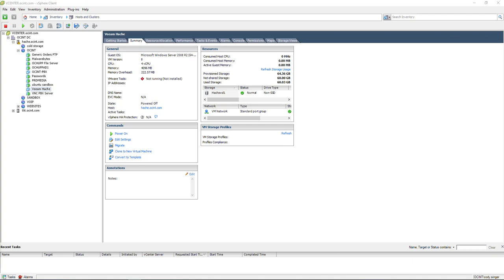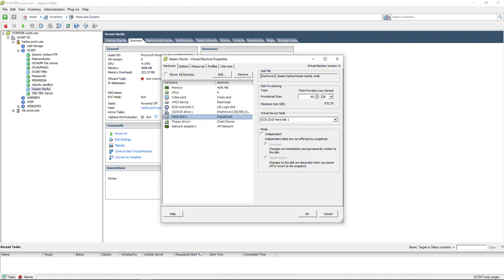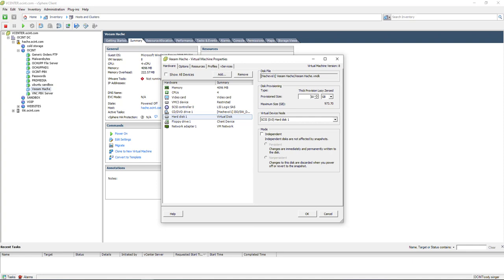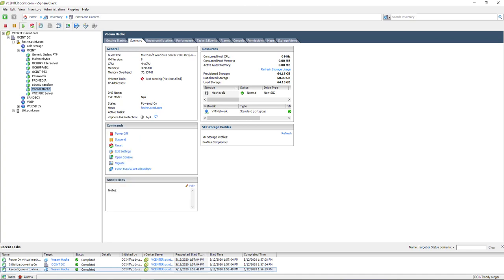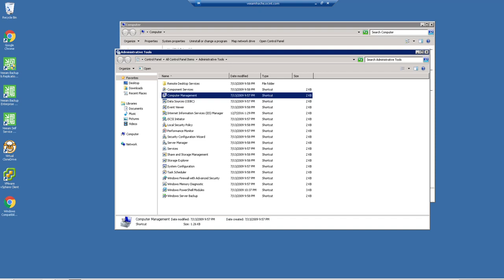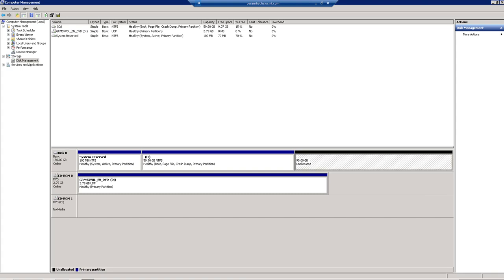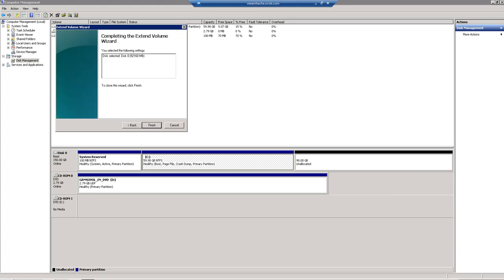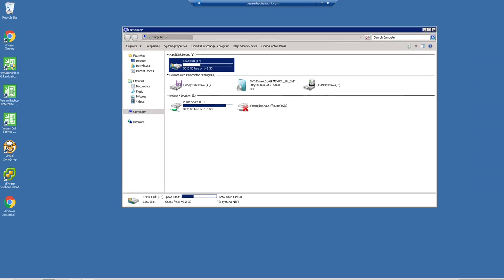VMware - Expanding virtual disk for Windows server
Here we show the process on how to first expand the virtual hard disk in ESX and then how to expand the disk in Windows.